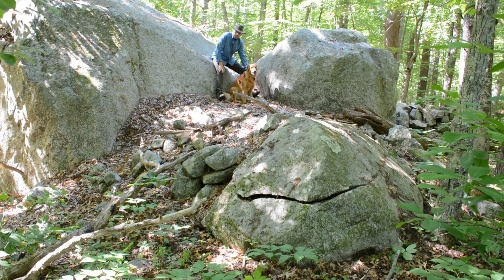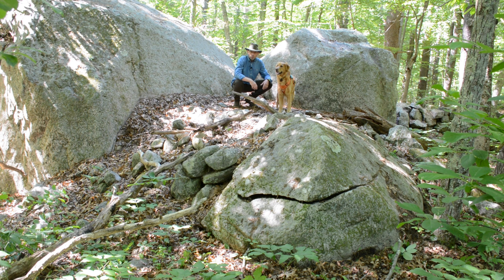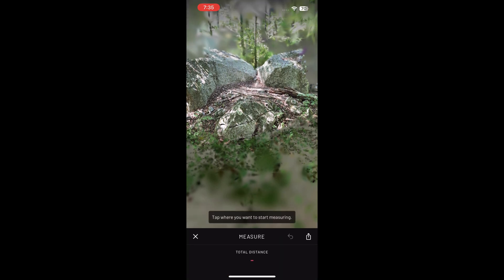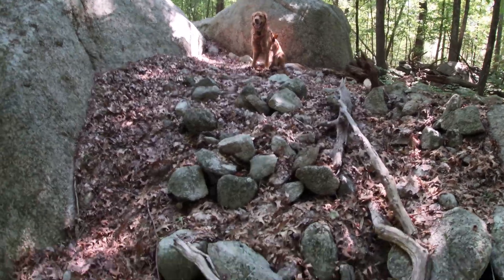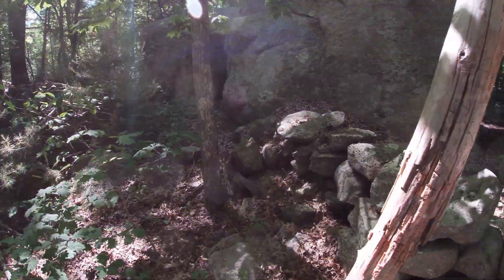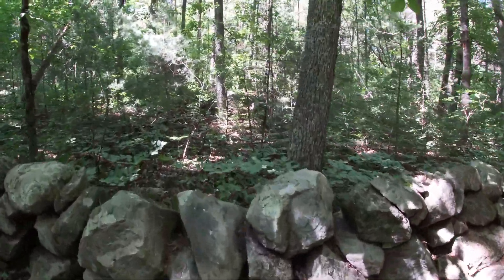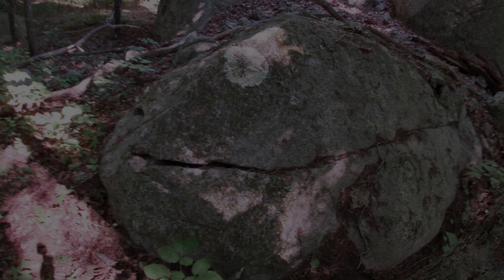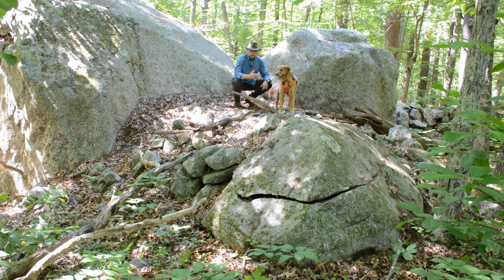Episode 26- Massive "Commemorative" Cairn...and some mysterious other things!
Large commemorative cairns, such as trail side, memorial, burial and treaty cairns are among the most documented and referenced Native American structures by 1st contact and early colonial observers. Norman Muller's "The Cairns In Our Midst: Historic or Prehistoric?" provides an excellent study of these as does Mary and James Gage in their book, "A Handbook of Stone Structures" 2015, pp-215-221.
In this episode, I examine the largest cairn in the forest and compare/contrast to the literature. But... there are 3 mysterious findings at the end that may lead one to believe this could be something else...like an effigy maybe?
These objects are in F. Gilbert Hills State Forest in Foxboro Massachusetts.